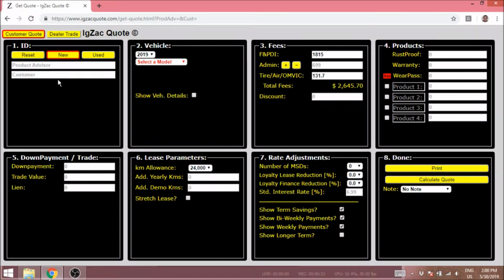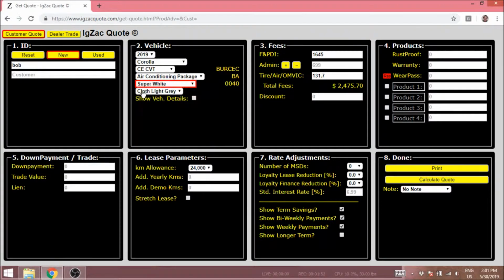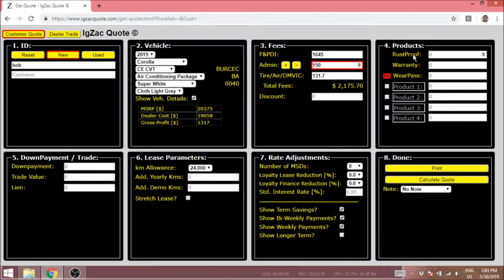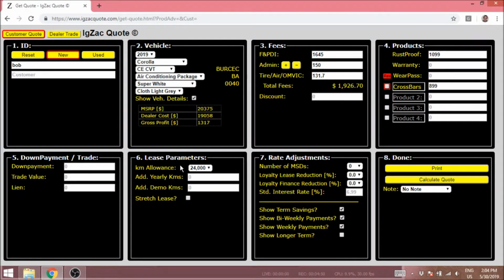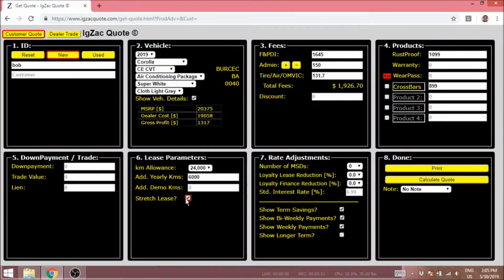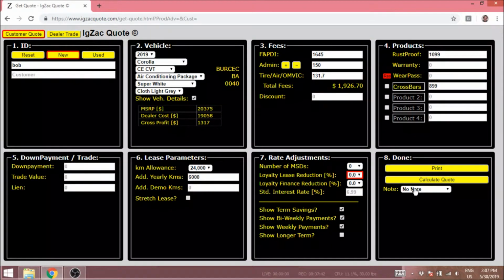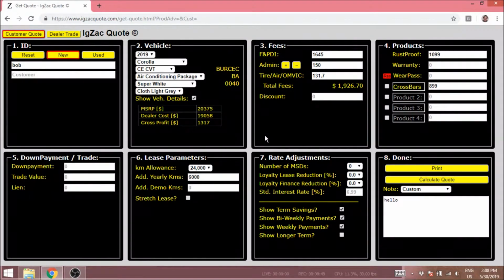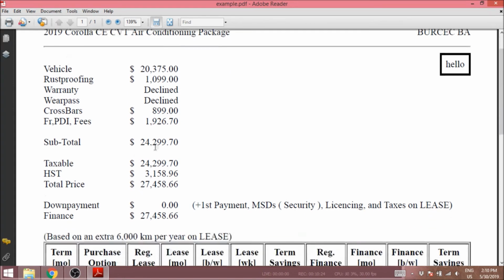New Car Quote Example // IgZac Quote Tool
Detailed example of how to use IgZac Quote to generate a quote for a new car. Detailed explanation of all options.